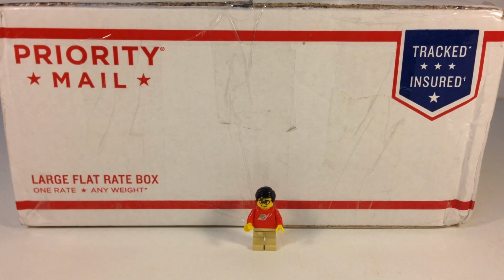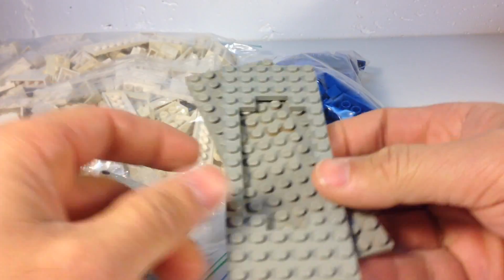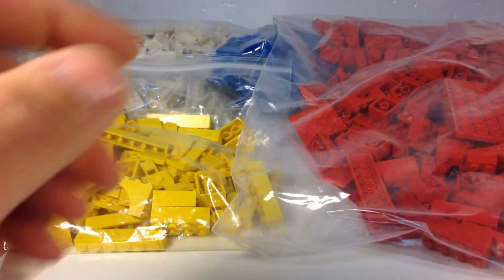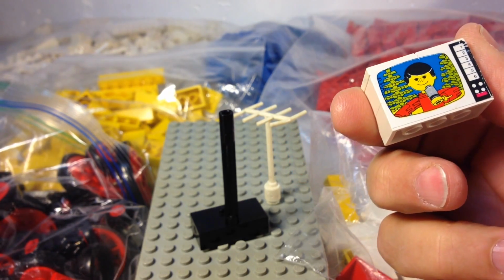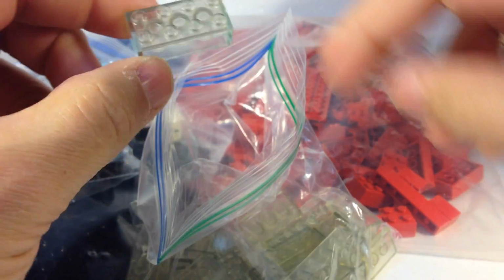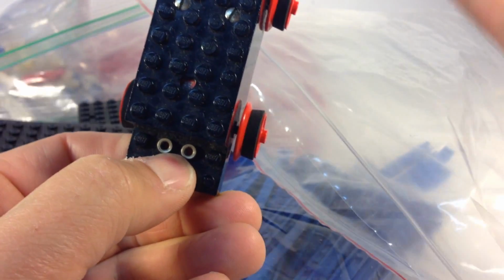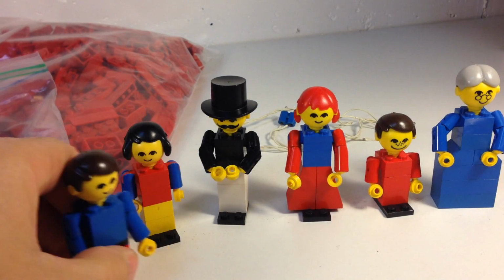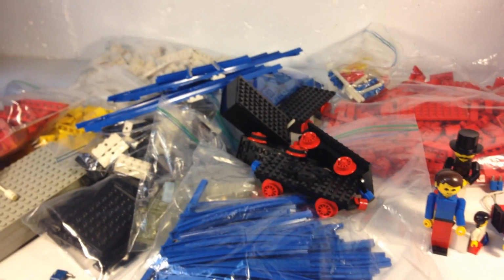LEGO eBay Haul - vintage pieces - train and maxi-figures, Haul #134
Lego eBay Haul - vintage Lego pieces - train and maxi-figures, Haul #134